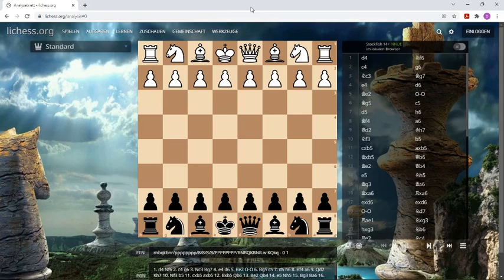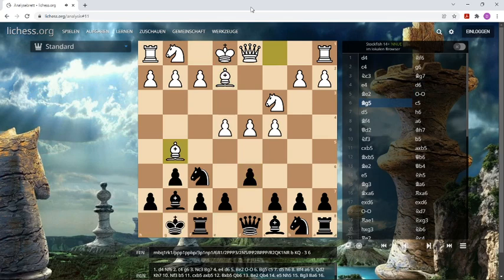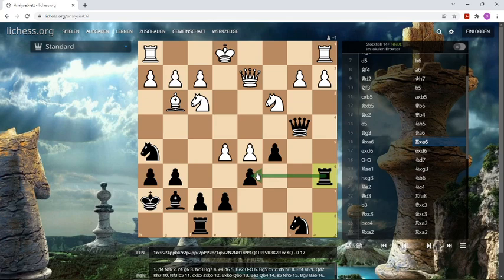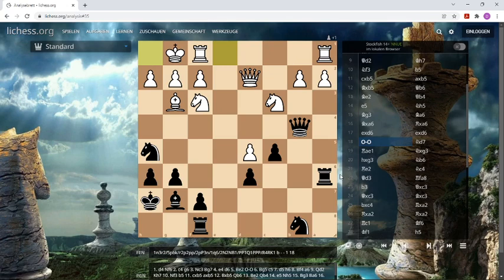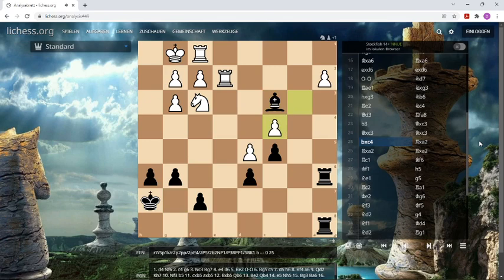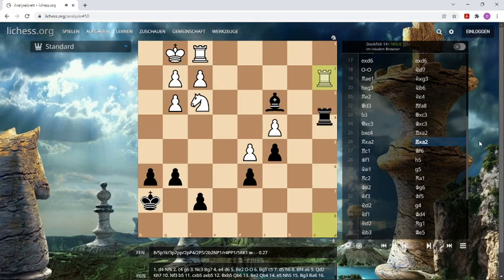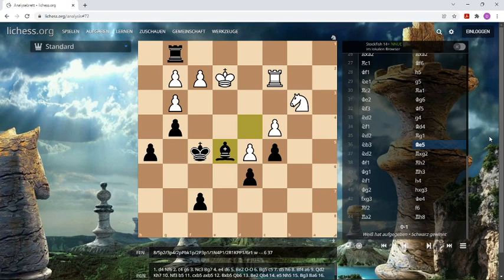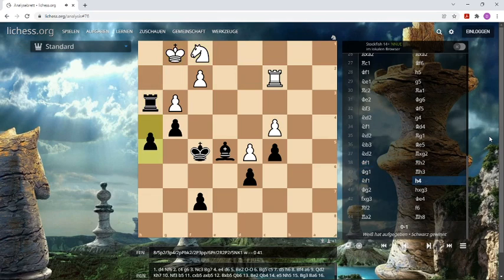How to play the Kings Indian Defense (Soviet Style!) - Russian Chess School 2022: Grandmaster Geller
Soviet Chess School provides the most instructive games and chess lessons. That's why we look today at a very valuable Super Grandmaster game by the great GM Efim Geller from Ukrain / Soviet Union. He played a Kings Indian attack on the Queenside - with a pawn sacrifice for open files and the initiative. His pieces became better and better ...and finally he not only won his material back, but won even with a pawn up and many superior pieces (and king!). Enjoy...

Bank:  Daniel Kottwitz   IBAN  DE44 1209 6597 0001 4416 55

Bitcoin:   1LYyAKQBAsB1xM4Jo8XfaAbXogfbNHUyFE

topics:

Uhlmann
Geller
Palma de Mallorca
King's Indian Defence
Attack in chess
queenside
endgame tips
positional play
dynamic chess
ukraine
soviet union
odessa
russia
USSR
chess lectures
soviet school of chess
middlegame
pawn sac
initiative in chess
classical games
tactics
strategy
zugzwang
averbakh variation
calculation in chess
learning chess game
draw offer declined
adjourned game
closed game